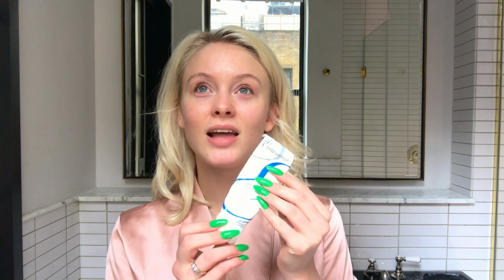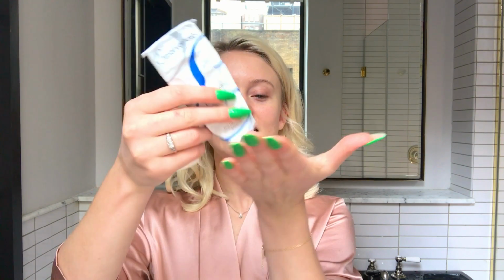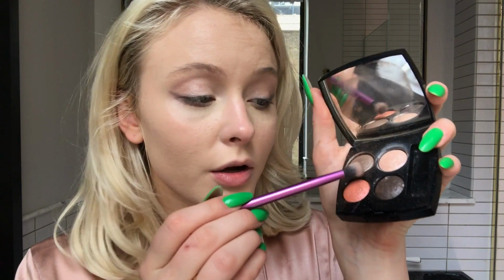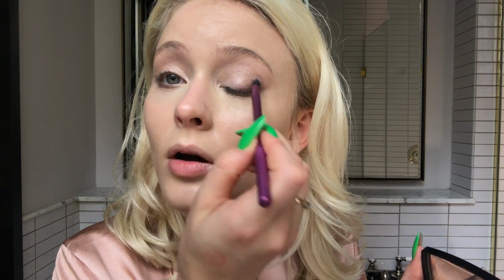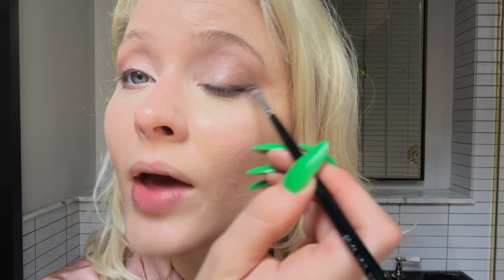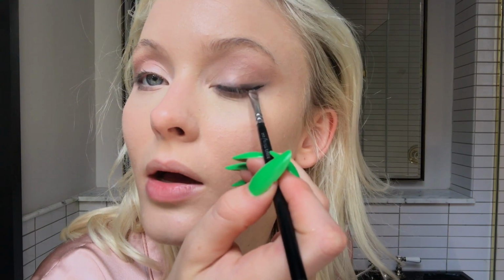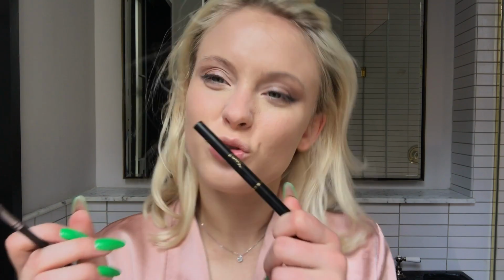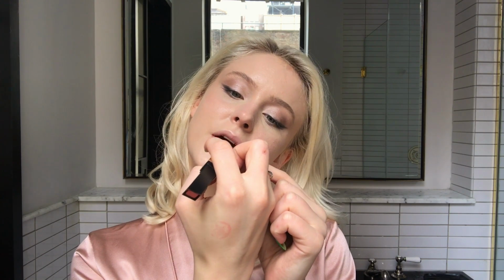Swedish Pop Star Zara Larsson’s Guide to On-Tour Glam | Beauty Secrets | Vogue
The singer and self-confessed night owl, Zara Larsson, has perfected a routine that stays put during an energetic evening out on tour.